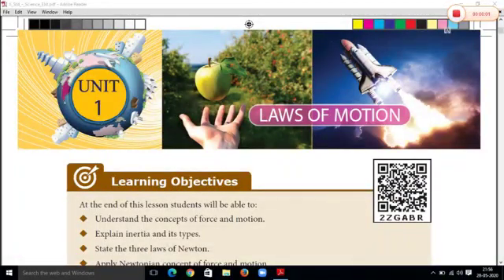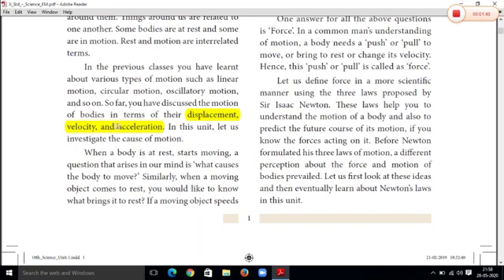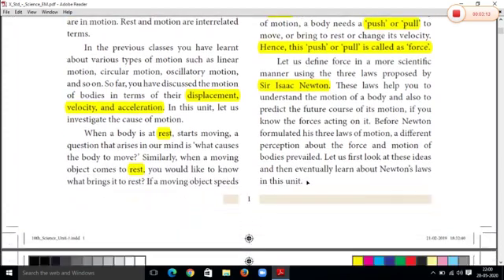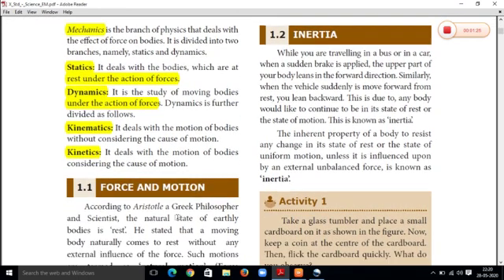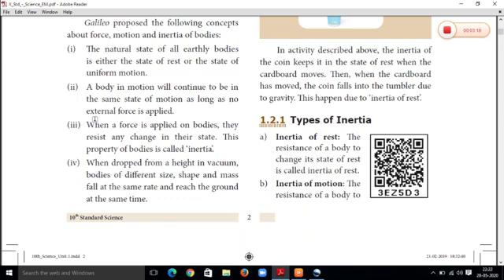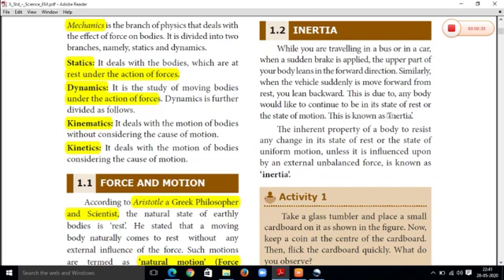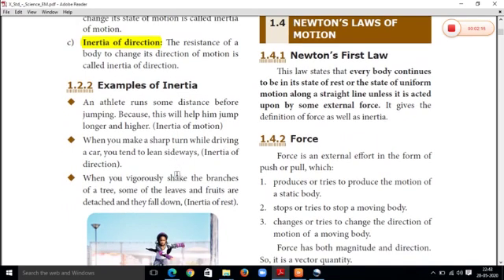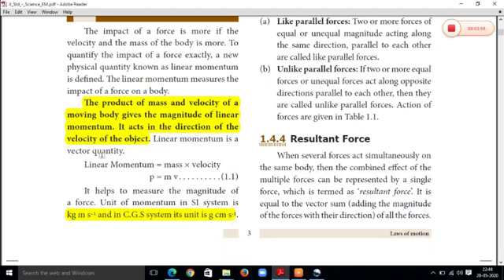Force,Inertia and Linear momentum